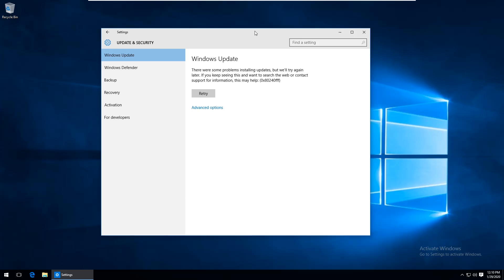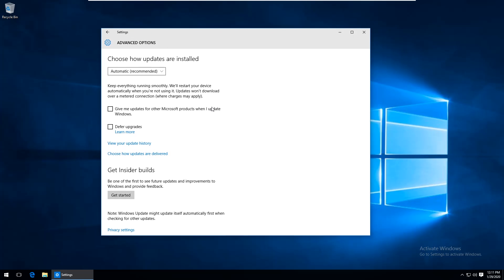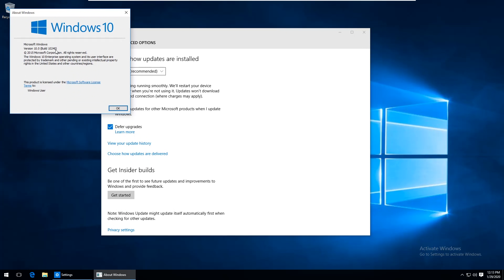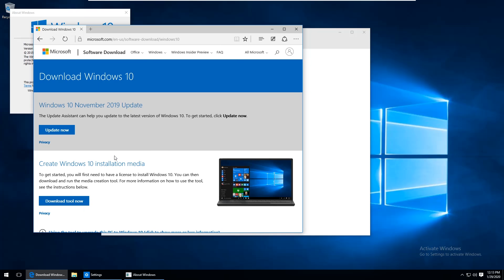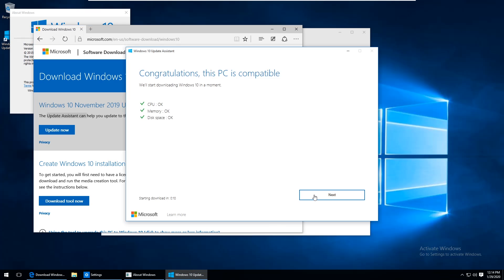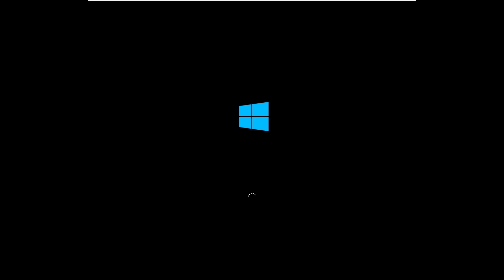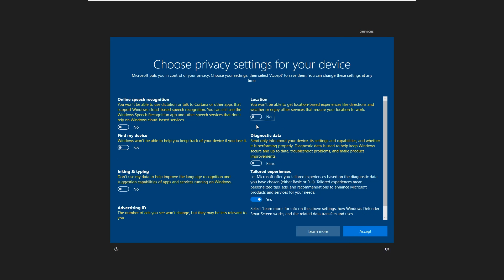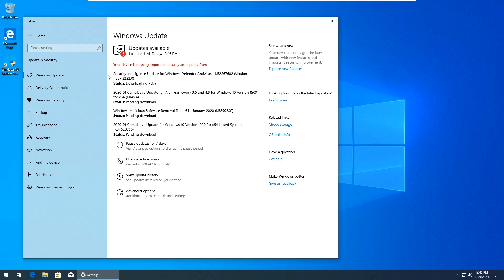[FIXED] Windows 10 Update Error 0x80240fff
This video shows how I resolved an error preventing Windows 10 from successfully running updates.  The error was 0x80240fff.  The fix for me was to download and run the update assistant from Microsoft, link is below: